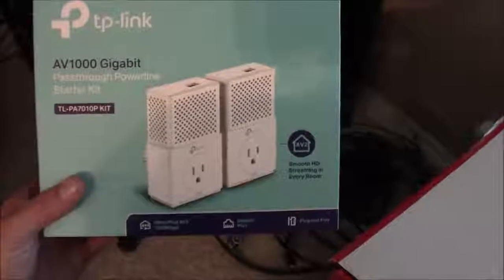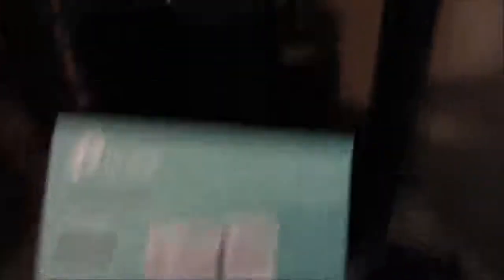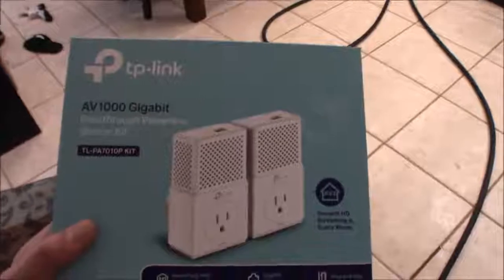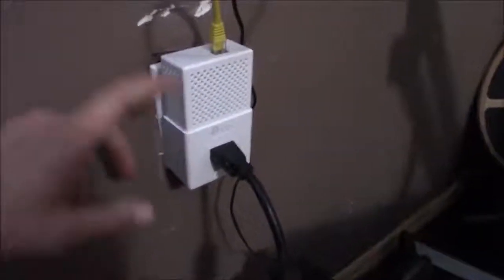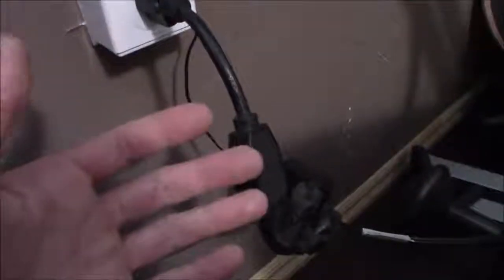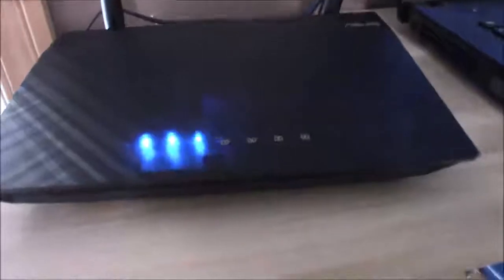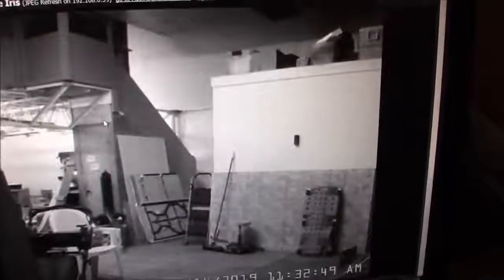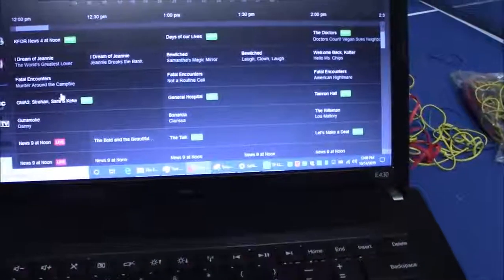Powerline Networking performance in the real world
here's what kind of link speed I saw in a real world use case with a TP-Link AV1000 kit, model TL-PA7010P